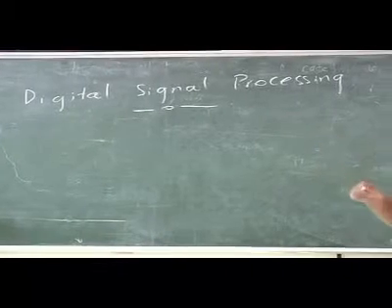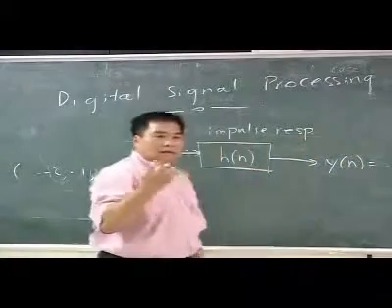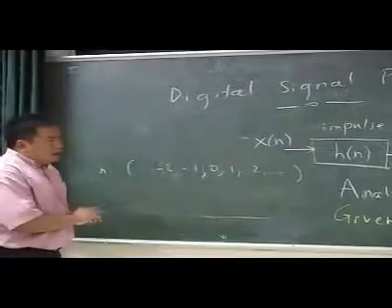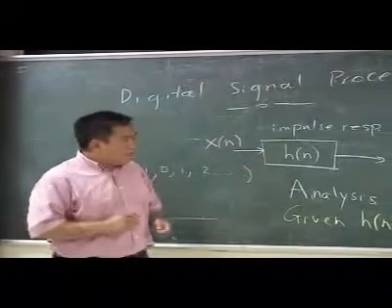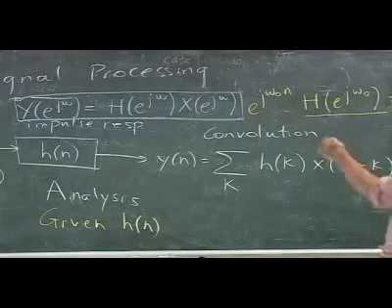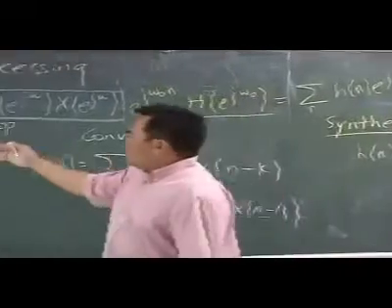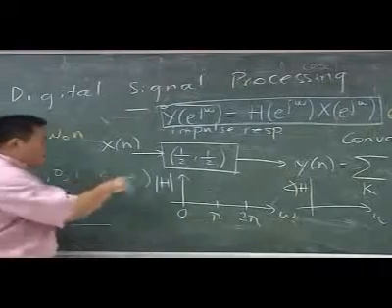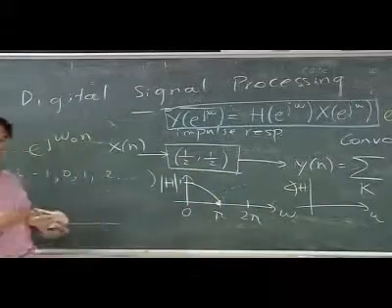Wavelets and Filter Banks - Sampling Rate Change Operations/Filter Banks-00